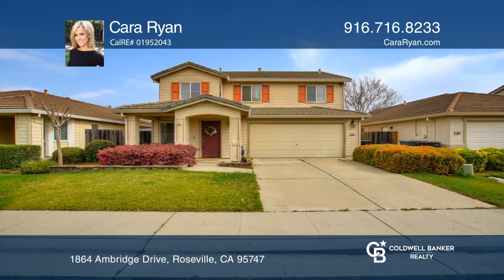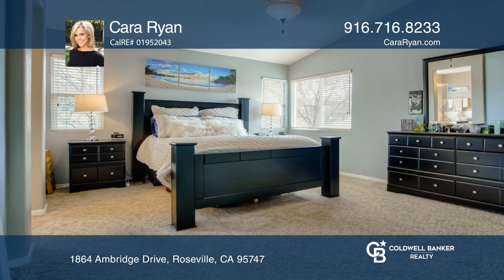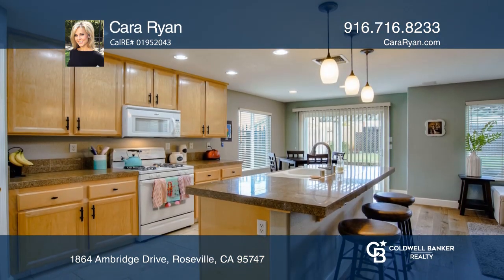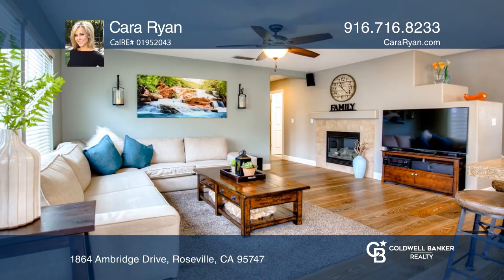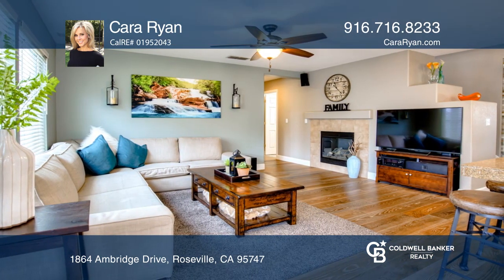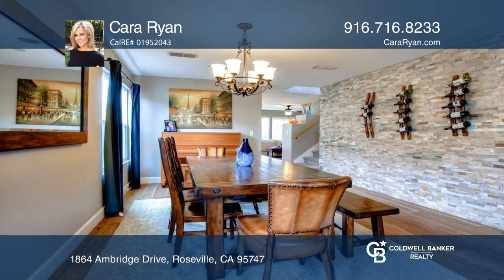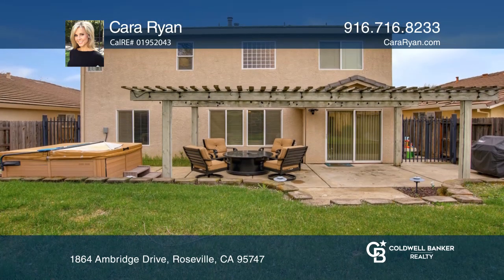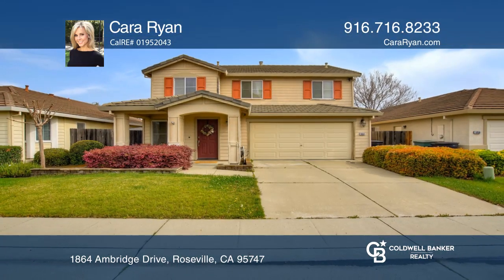1864 Ambridge Drive Roseville, CA | ColdwellBankerHomes.com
1864 Ambridge Drive, Roseville, CA

This classic two-story residence is nestled in the highly desirable Woodcreek West neighborhood. This floor plan encompasses four bedrooms, three baths and a spacious open loft. The home offers approximately 2,262 square feet of living space on a serene 4,667 square foot lot. Well-designed, this hom